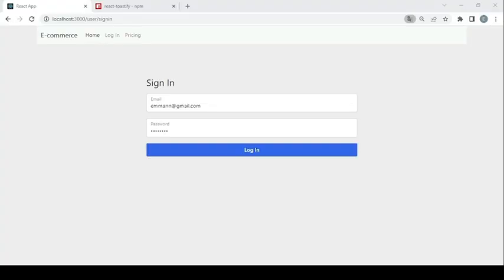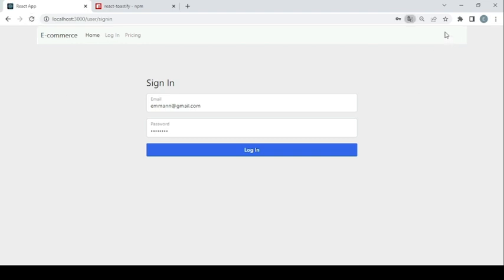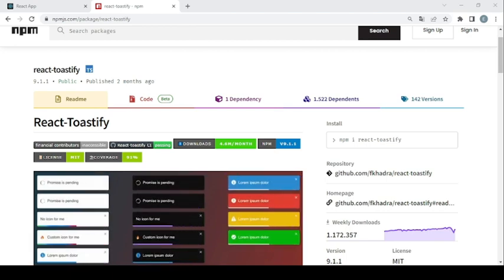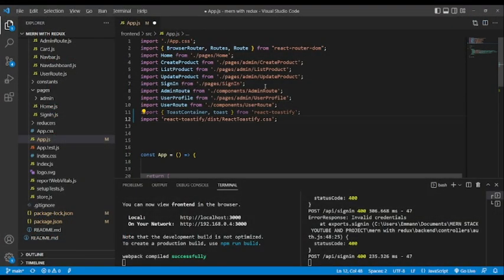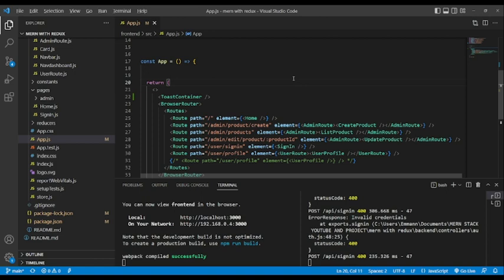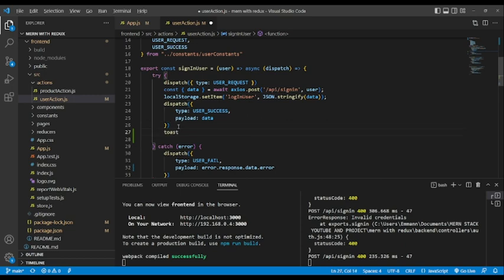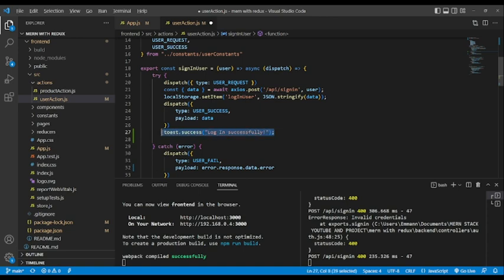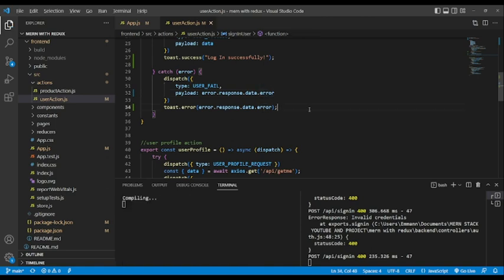Mern stack with redux / react toastify with redux toolkit - part 9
In this lesson, we'll learn how to add notification in our React App with redux toolkit.
In real world scenario, you may want to add notification to your App to let the user know what's going on.

Mern stack with redux /   react toastify with  redux toolkit
react redux tutorial